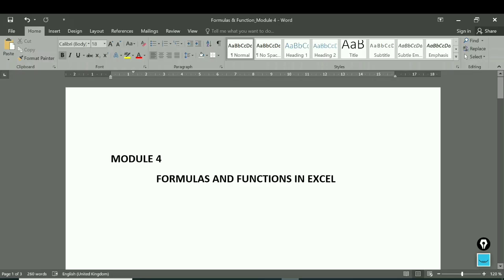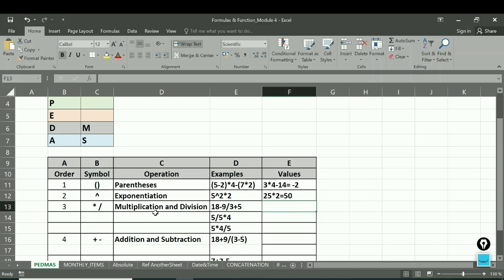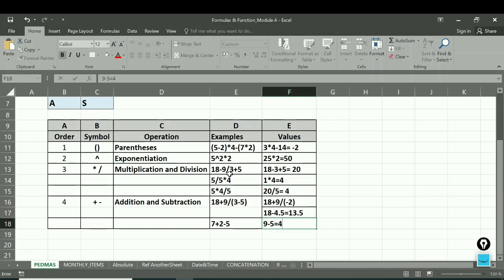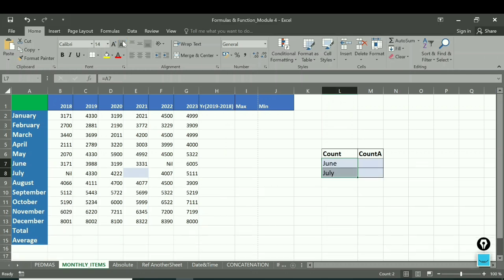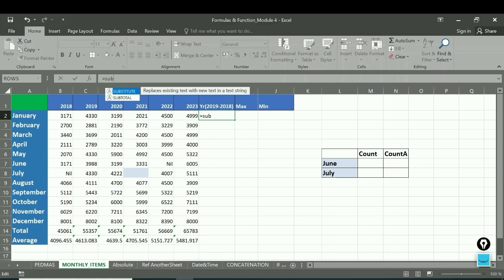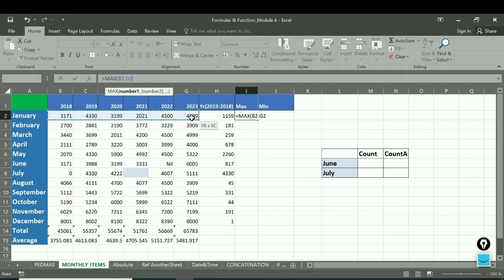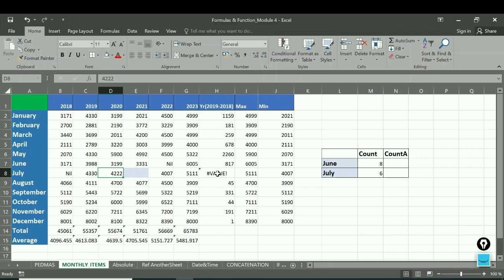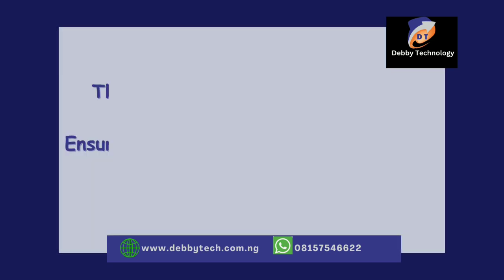UNLEASHING THE POWER OF FORMULAS AND FUNCTIONS PART 1- AN AID FOR DATA ANALYSIS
Achieving The Said Result With The Formulas & Functions Part 1...
What is PEDMAS, Cell referencing, Average, Max, Min, Count & Count

video 5        The Secret Art Of Sorting & Filtering Of Data Part 2: An aid For Data Analysis

video 6  UNLEASHING THE POWER OF FORMULAS AND FUNCTIONS PART 1- AN AID FOR DATA ANALYSIS